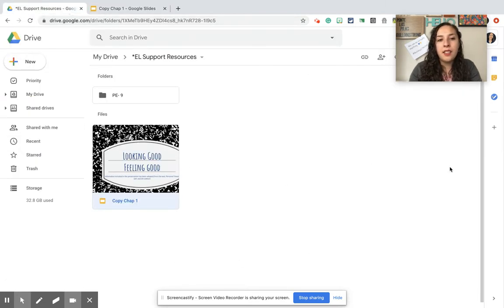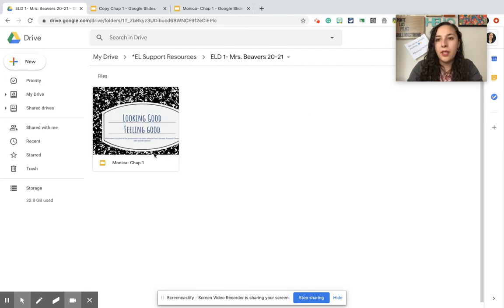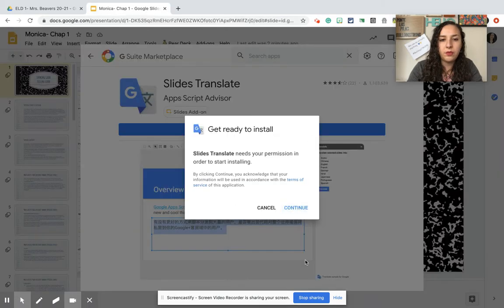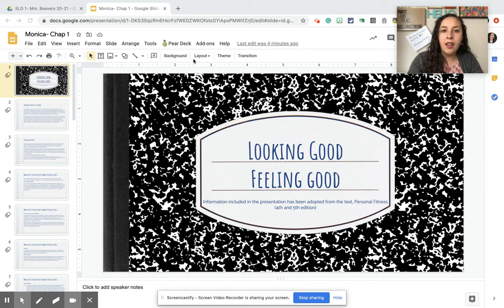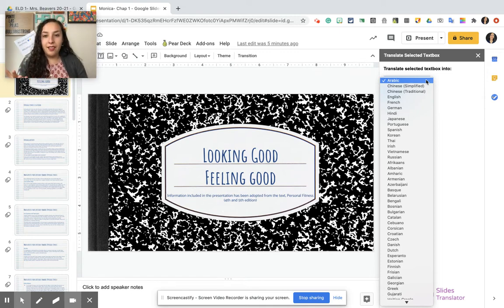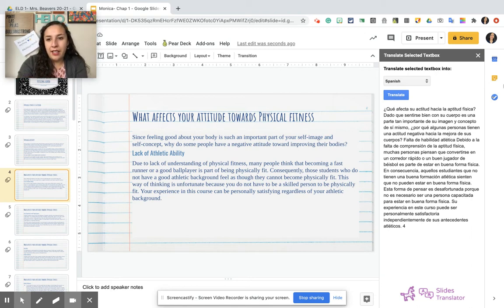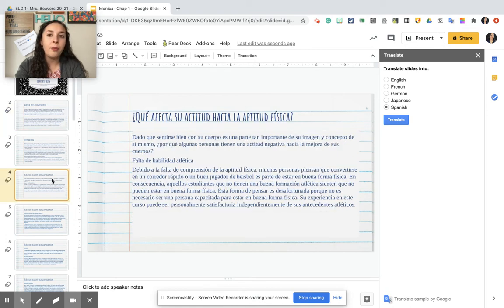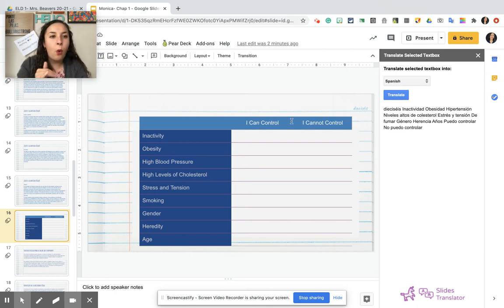Google Slides Add-Ons for Translation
We now have a way for our students to translate entire google decks!! I am SO excited to share this with you all.